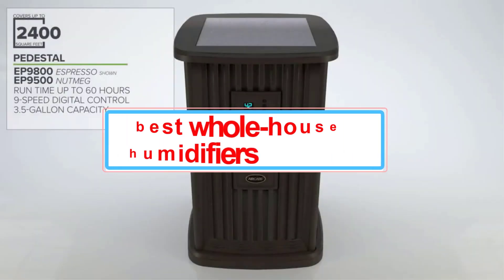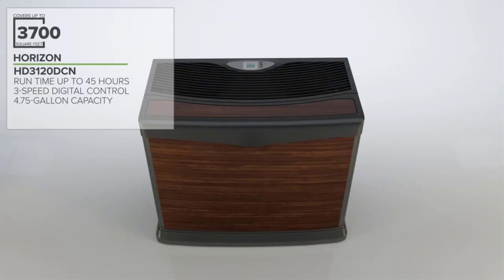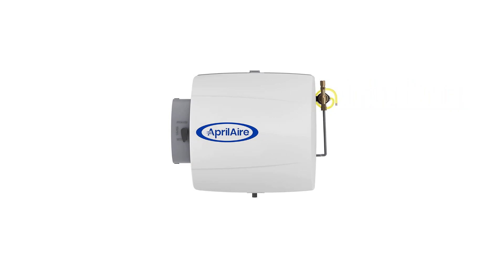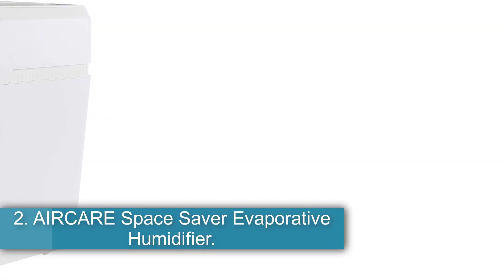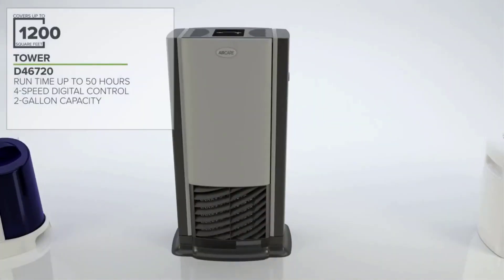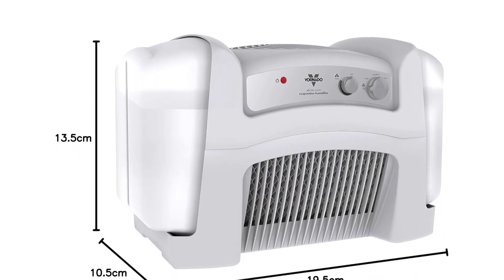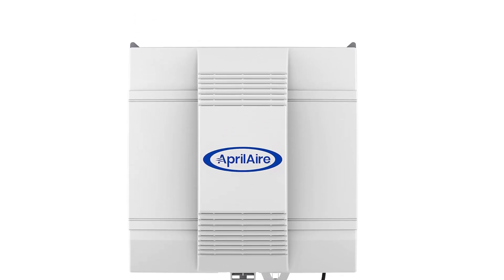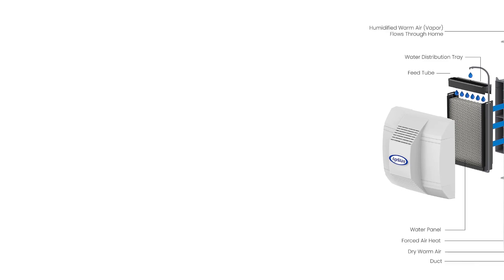best whole-house humidifiers you can buy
Hey guys in this video we are going to be checking out the best whole-house humidifiers. You Can Buy Right Now. We made This List Based On Our Personal Opinion and hours of research & we have listed them based on the type of features and Price. We have Included options for every type of user so whether you are looking for the best budget.

# bestwhole-househumidifiers